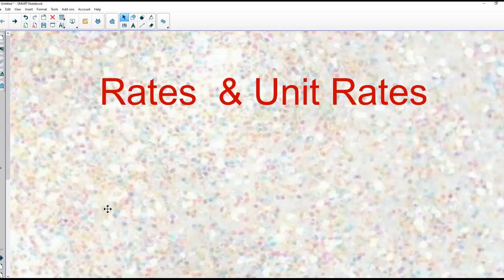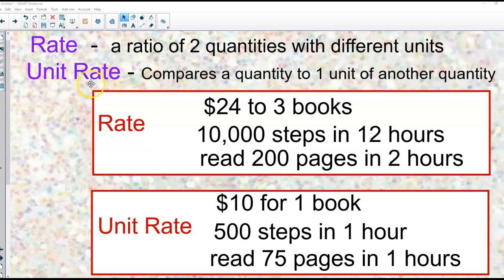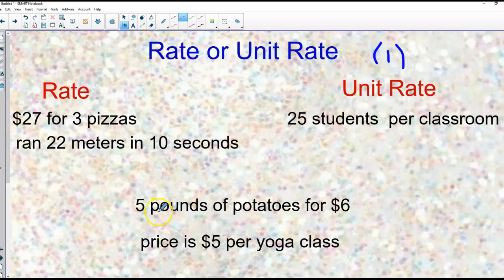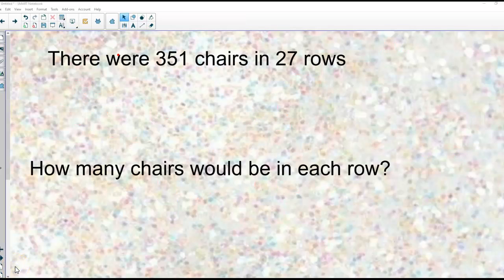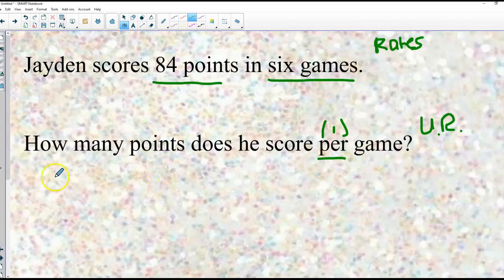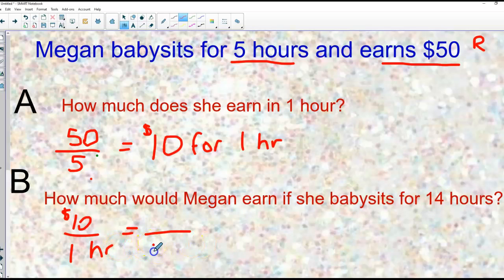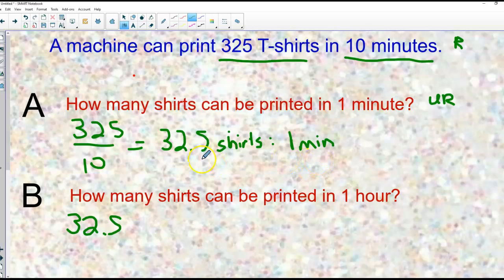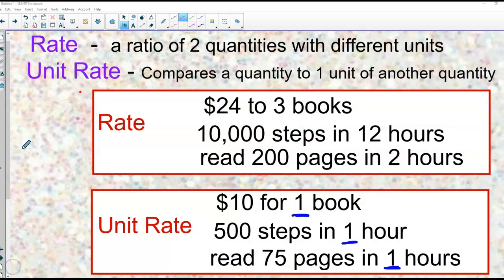Rates and Unit Rates